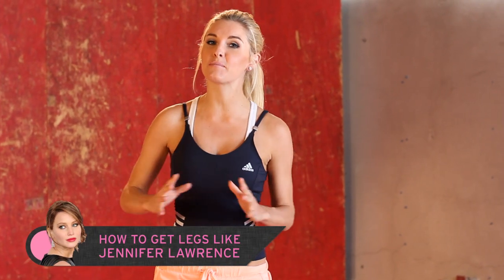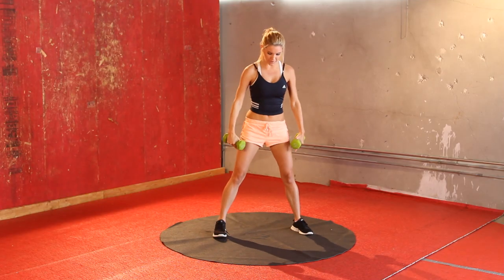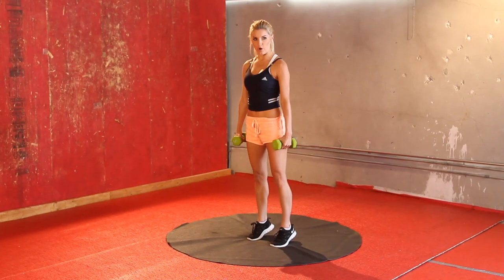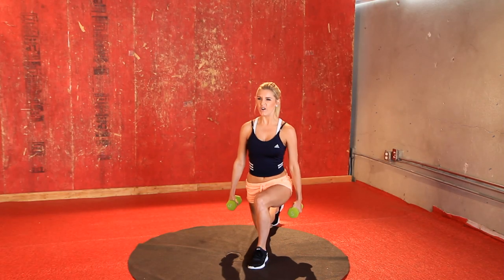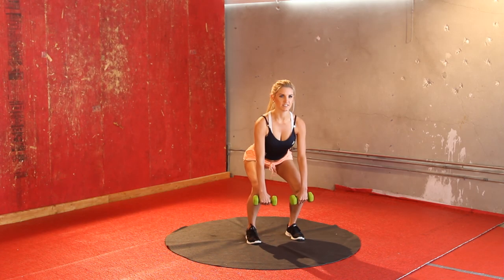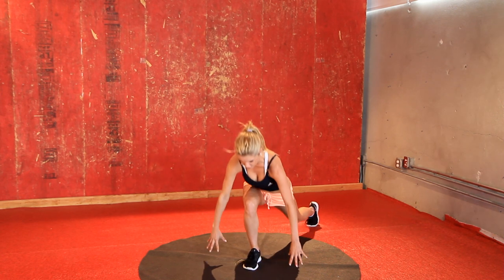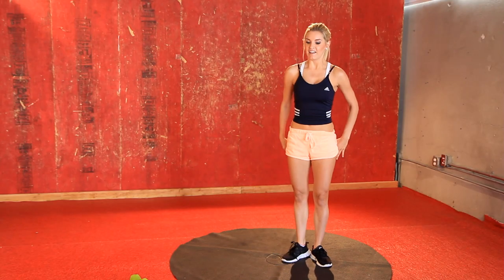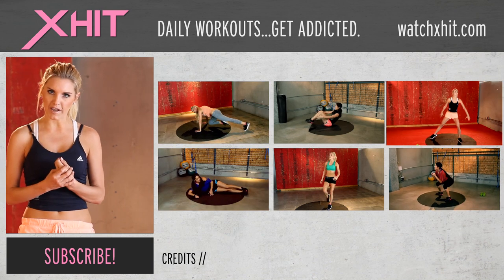How to Get Legs like Jennifer Lawrence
On today's episode of XHIT, fitness expert Rebecca-Louise shows you how to tone your legs just like Oscar winner Jennifer Lawrence. If you have just a few minutes, then you can get this fat burning leg workout in with no problem!